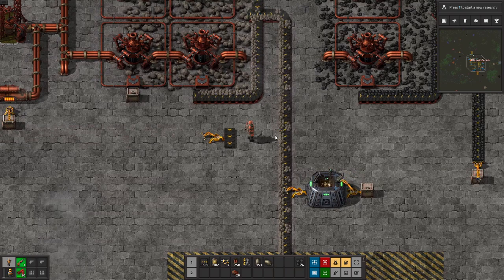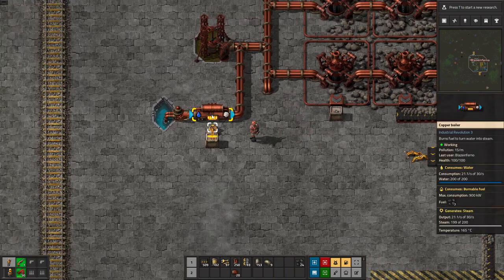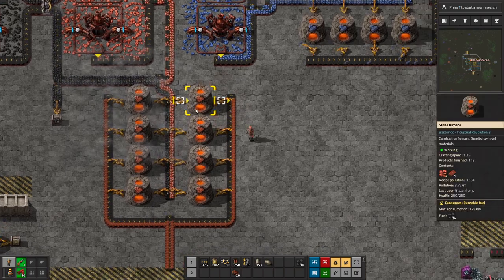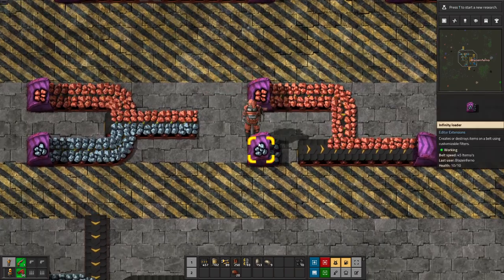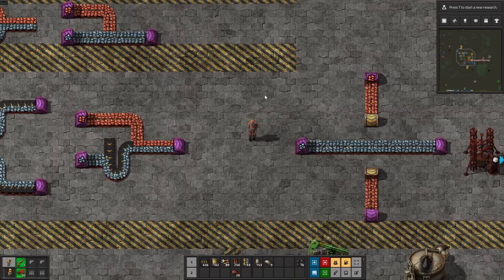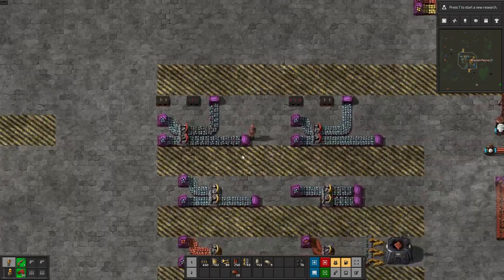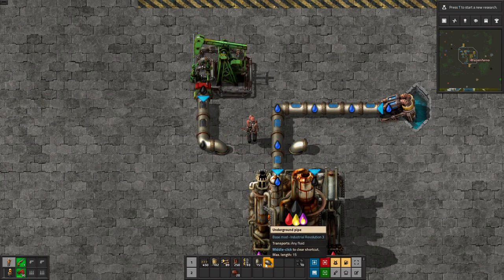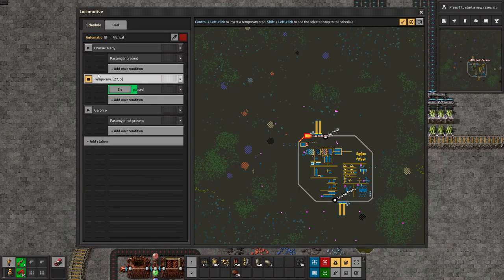What to Know Before the Factory Grows - Factorio Fundamentals for IR3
Early game Factorio and Industrial Revolution 3 can be overwhelming, whether you're playing or watching. In this guide, I'll show you the basics to get started so your factory can grow efficiently.

Whether you're just picking up Factorio for the first time or transitioning into the Industrial Revolution 3 overhaul mod, these examples and explanations will help you avoid common early game pitfalls and lay an essential foundation for your first factory.

The stronger your start, the easier it will be to scale things up. After all, the factory must grow! English subtitles are available and I'm here to answer any questions you may have.

Chapters:
0:00 Game Overview
1:49 Crafting and Automating
4:03 Fuel Sources
5:47 Self-sustaining Designs & Robots
8:23 Belt and Splitter Tips and Tricks
15:11 Industrial Revolution Exclusives
17:50 Intermediate Designs, Fluids, & Trains
23:59 Thanks for Watching